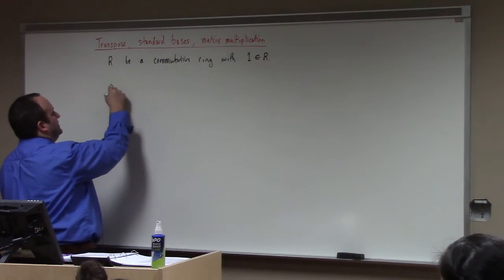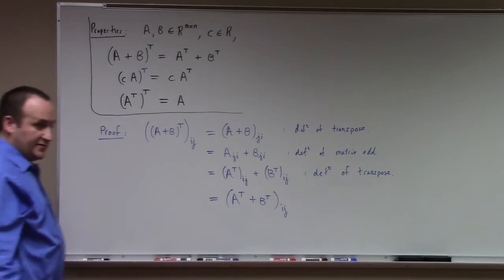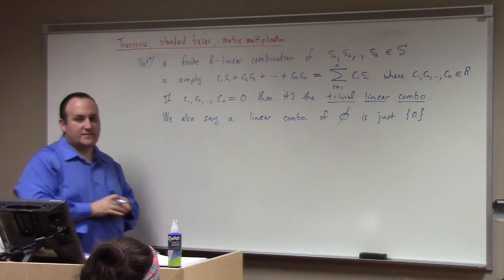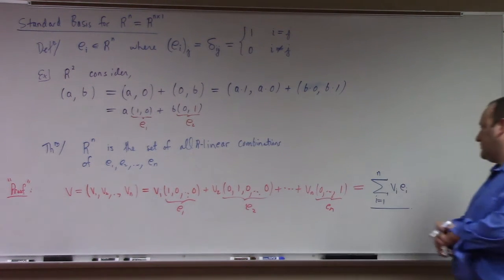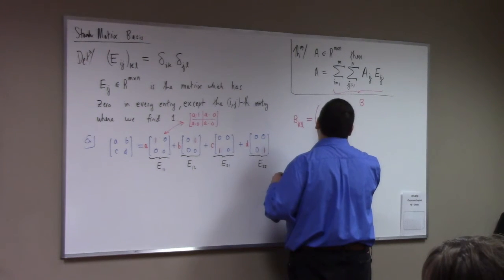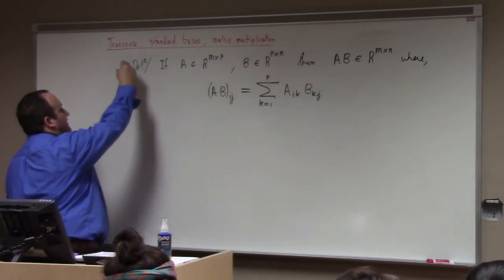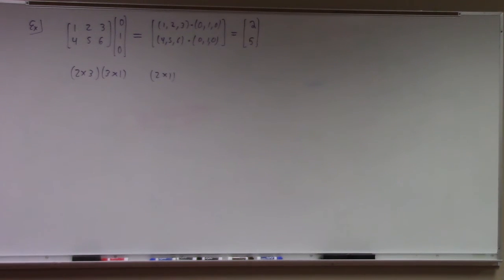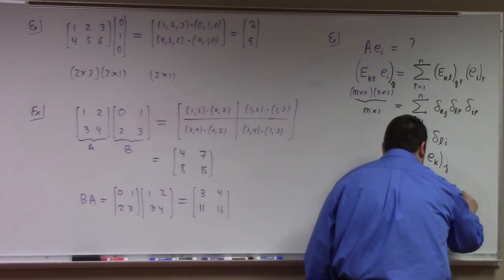Linear Algebra: standard bases and matrix multiplication, 1-24-18